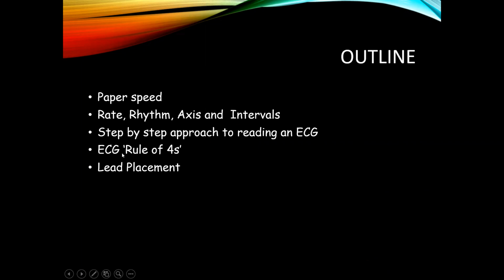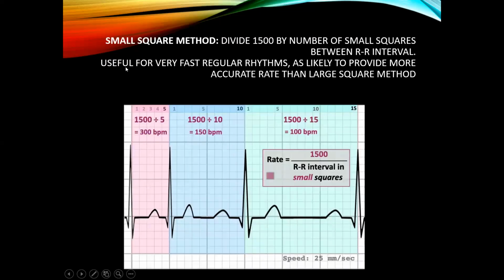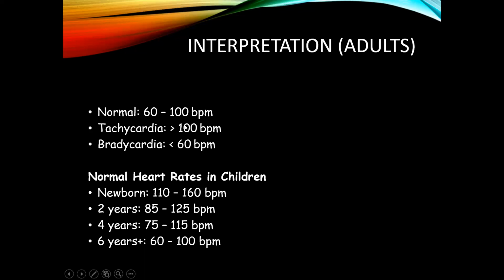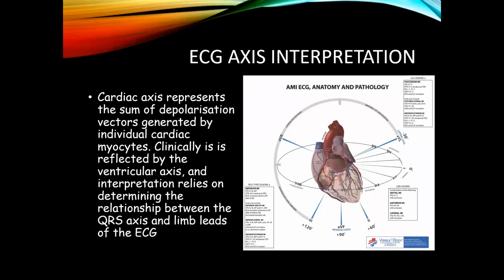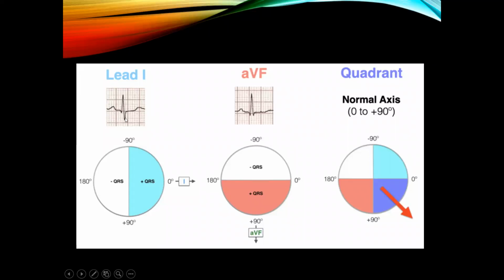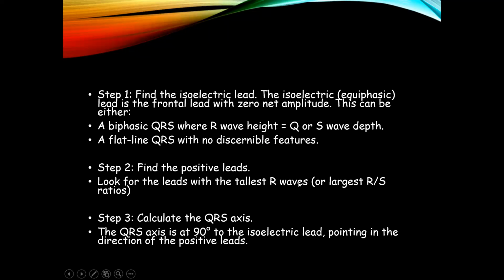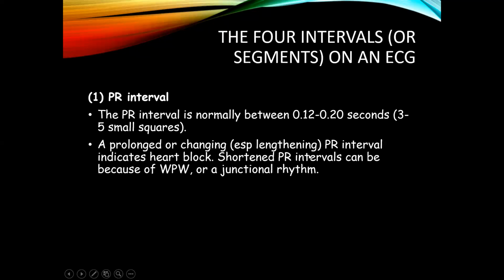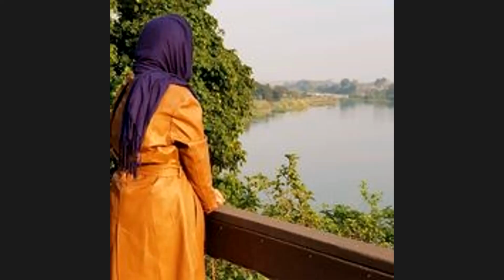Electrocardiography : How to read an ECG systematically.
Electrocardiography is the process of producing an electrocardiogram, a recording of the heart's electrical activity. It is an electrogram of the heart which is a graph of voltage versus time of the electrical activity of the heart using electrodes placed on the skin.

In this video we will discuss on how to read an ECG correctly and in a systematic way.